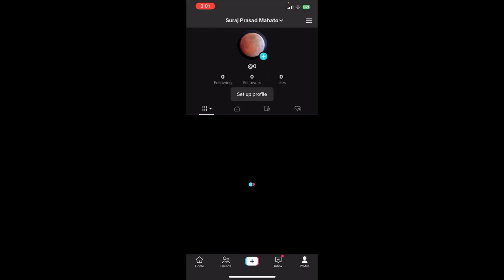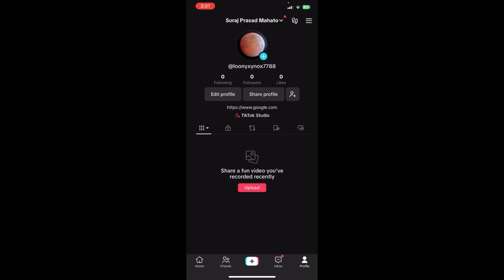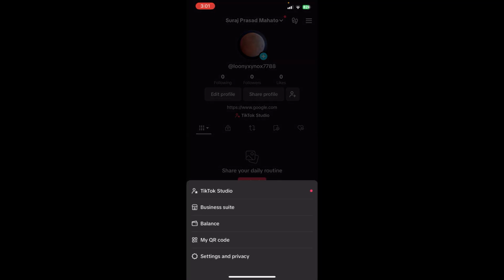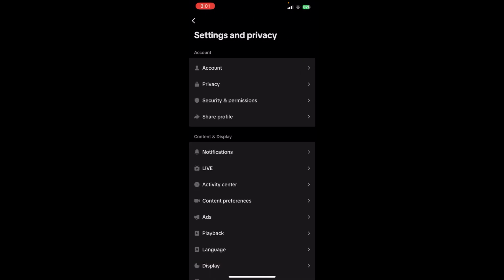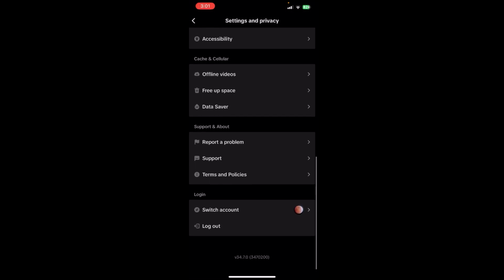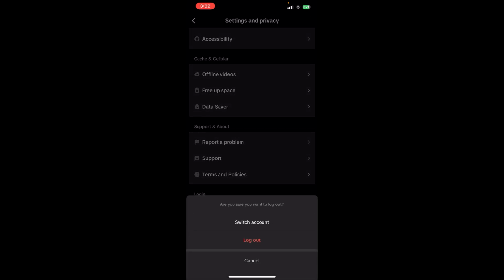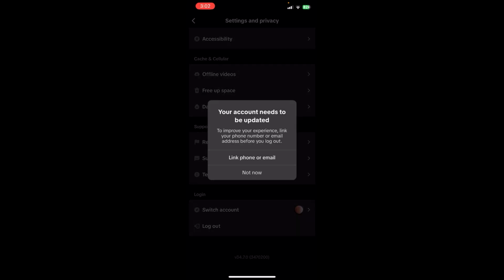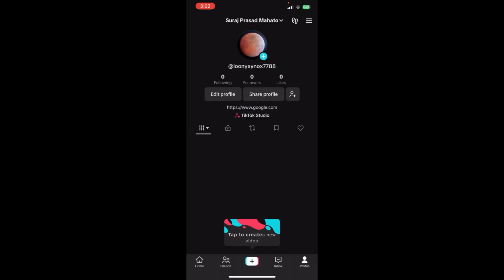How to Log Out of Tiktok Account 2024 | Sign Out of Tiktok Account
Need to log out of your TikTok account? Watch this video to learn how to log out safely and securely. Follow our simple steps to sign out of your TikTok account on both mobile and desktop devices.